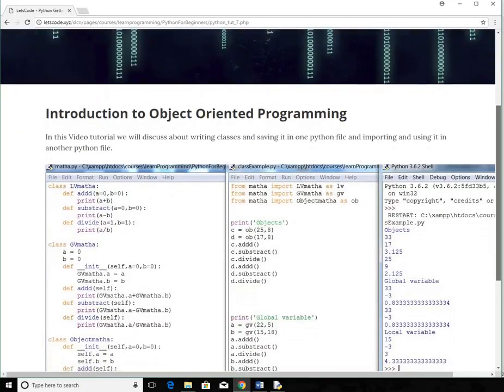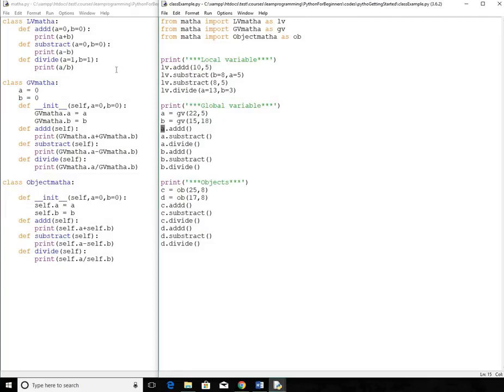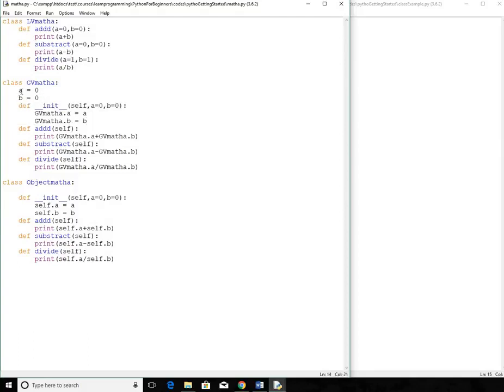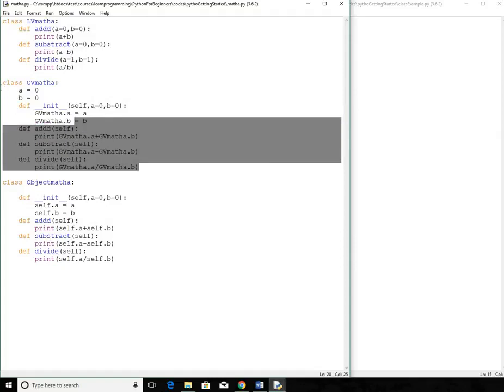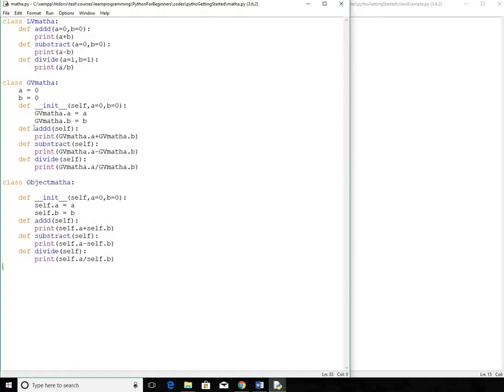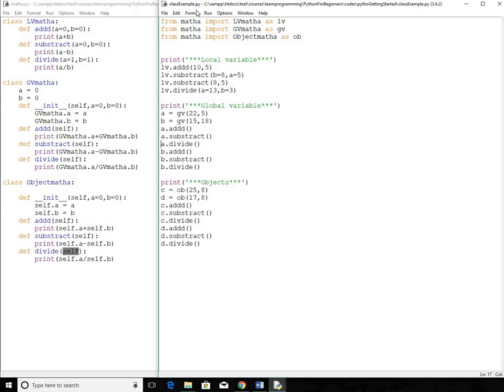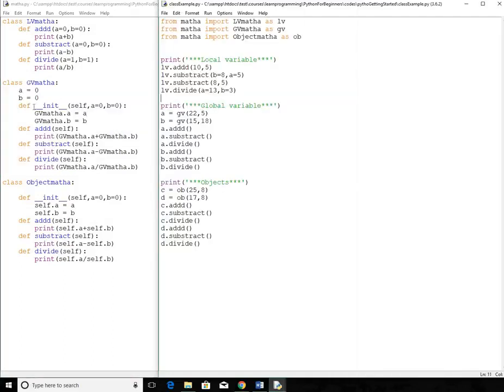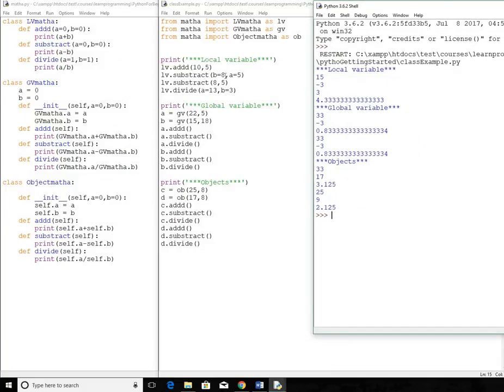Python Classes and Objects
In this Video tutorial we will discuss about object oriented programming. we will write classes and saving it in one python file and import them and create object of those classes and use them in another python file.

This video is part of the python getting started course from letscode.xyz. below is the link to the course.